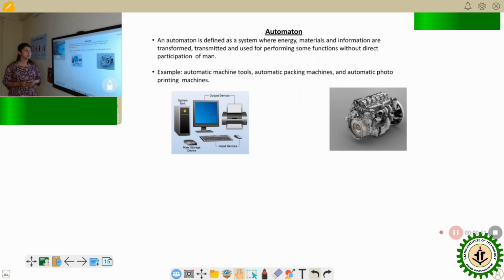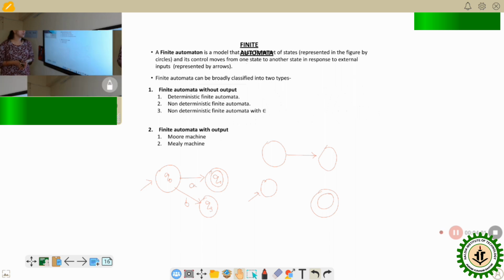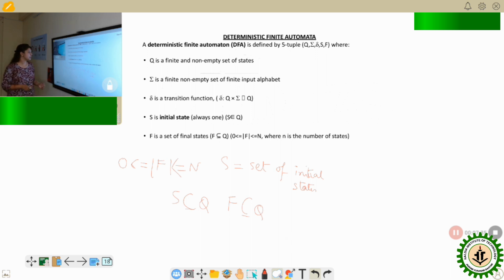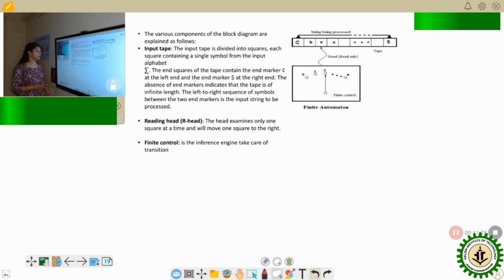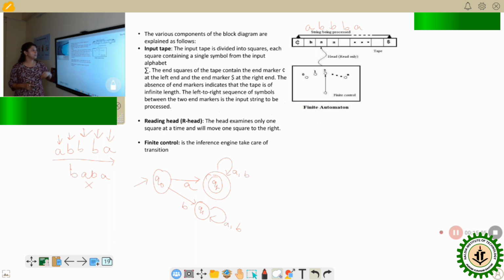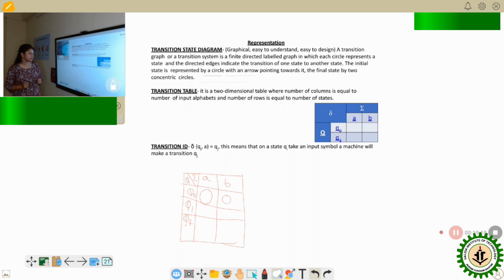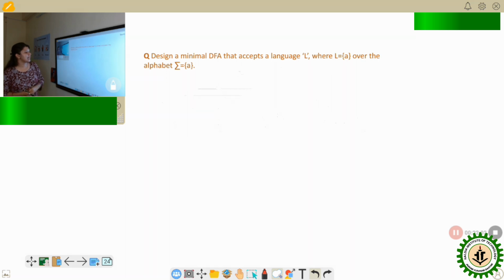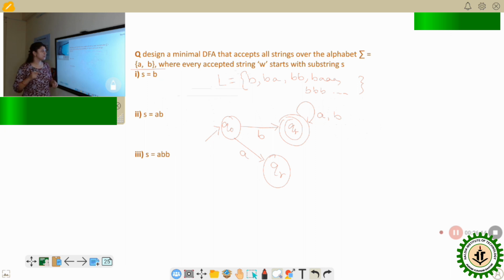Introduction to Automata theory And DFA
Lecture Series by Mrs. Papri Ghosh , Assistant Professor, Dept. of Data Science, Haldia Institute of Technology.